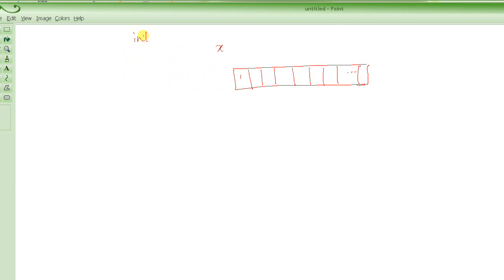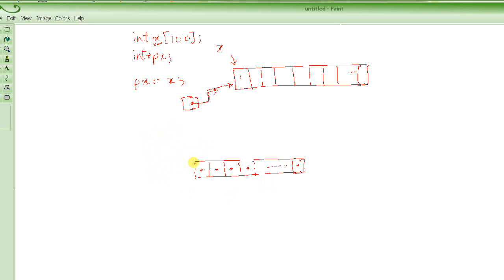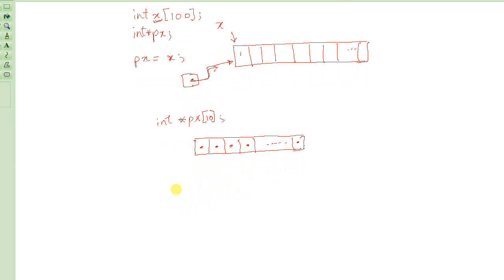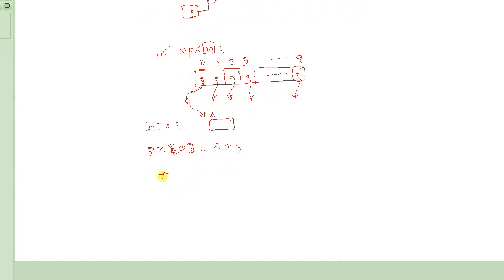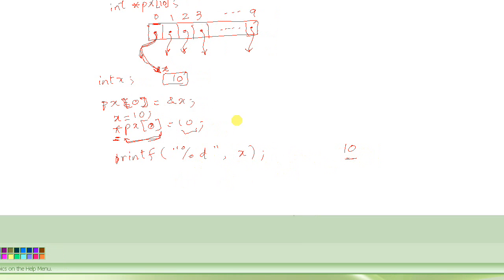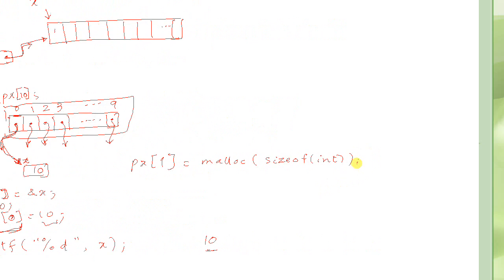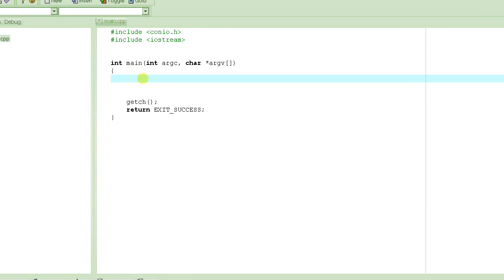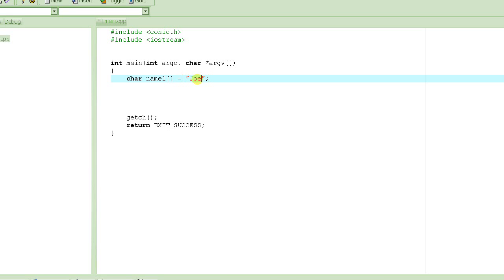C Programming Tutorial # 34 - Array of Pointers - Part 1 [HD]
In this tutorial we learn about the array of pointers.  Don't confuse it with pointer to array.